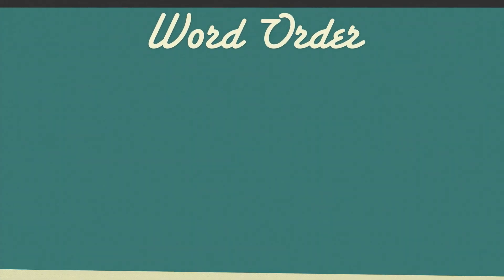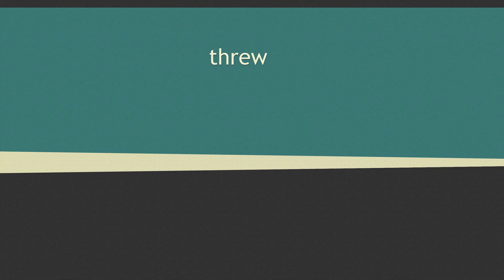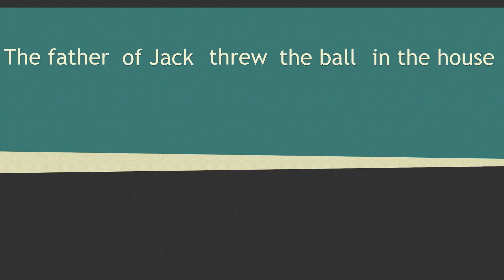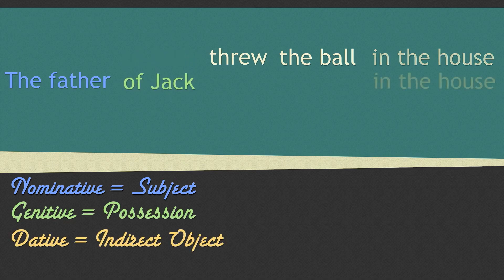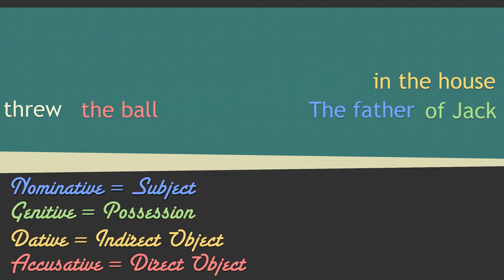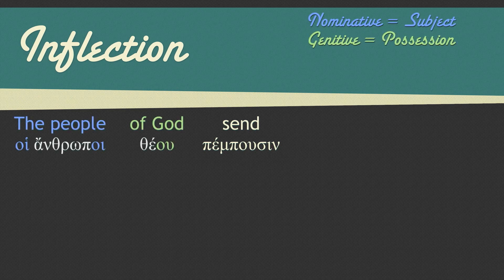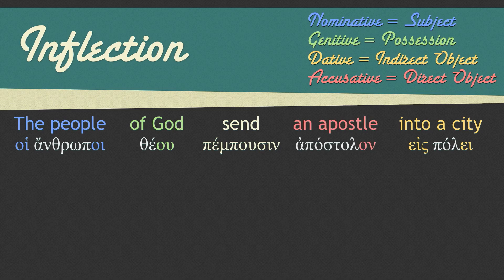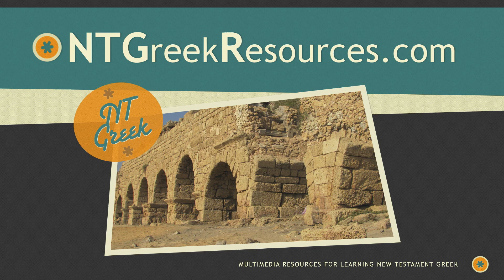New Testament Greek Word Order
Part of a series of grammar tutorials that go with a forthcoming intro Greek Grammar.